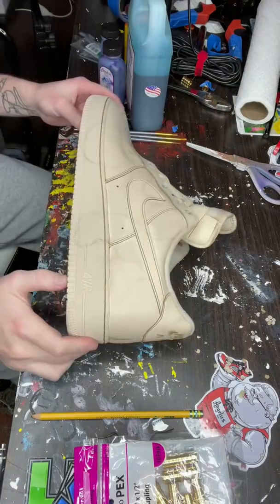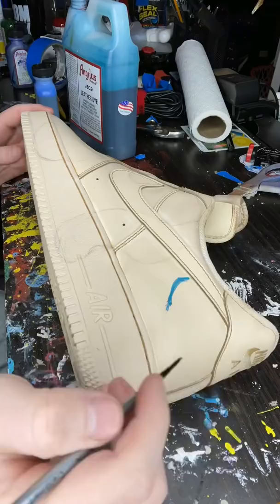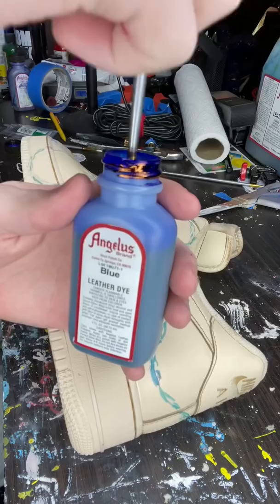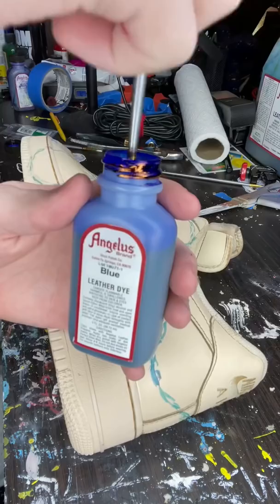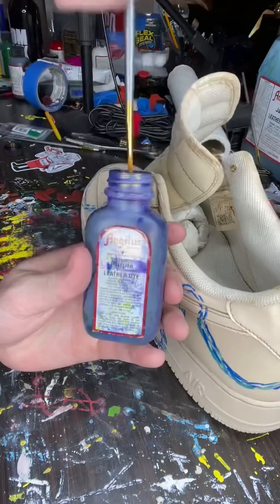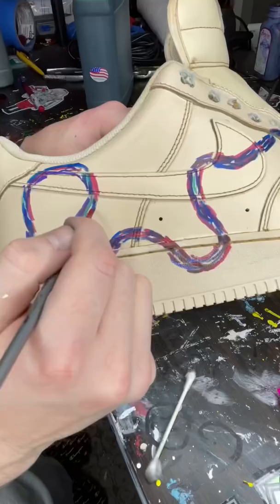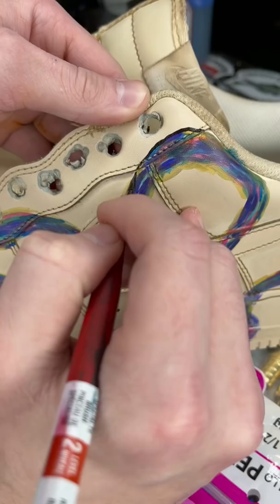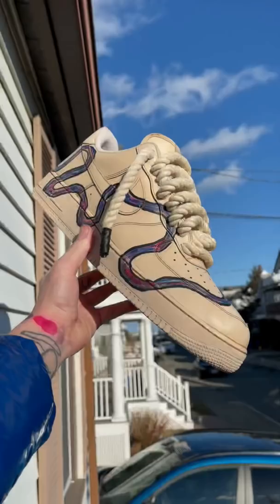These look like the FUTURE?!